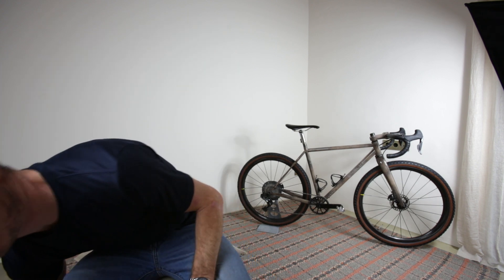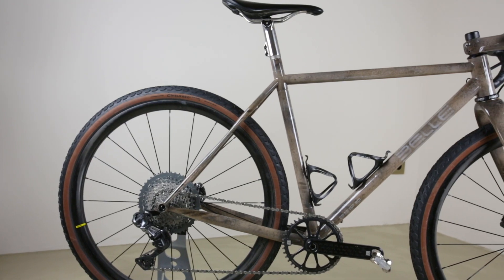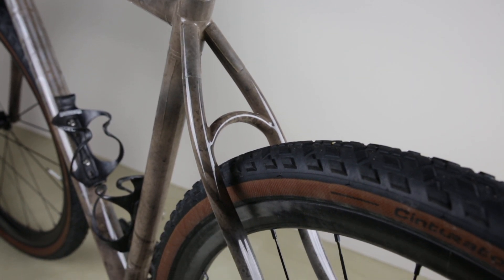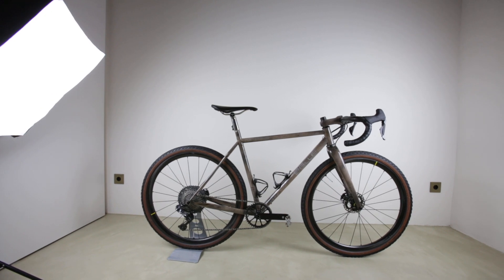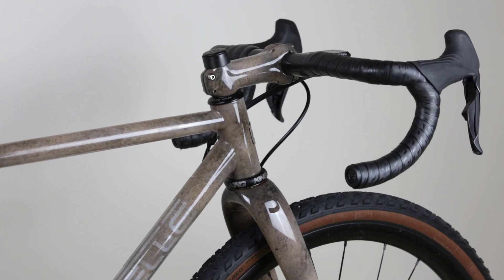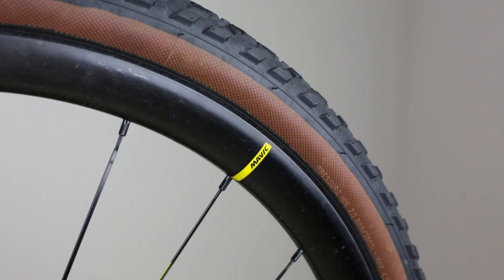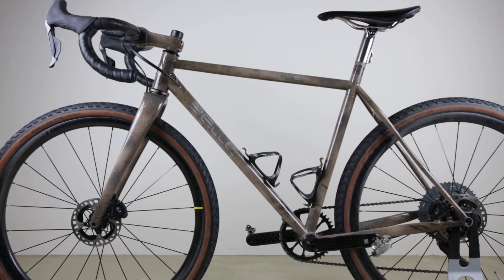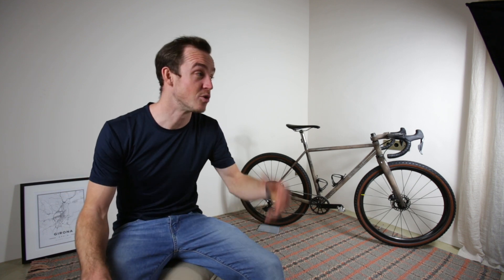S1 E2: My Belle Cycles GRAR ISP #01 Gravel Bike.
In November I took delivery of my new Belle Cycles GRAR ISP gravel bike - a custom designed, custom painted, bespoke, steel frame gravel bike made by Enrico Belle in Barcelona, Spain. It's number 01.

It's fitted with a 3D printed titanium seat mast topper by Bastion Cycles, a Shimano GRX Di2 groupset, Ingrid Components crankset, Mavic AllRoad Pro SL 650b wheels, Pirelli Cinturato tires, ENVE handlebars, ENVE bar tape and painted-to-match ENVE stem, Fabric Scoop saddle, Arundel Mandible carbon bottle cages, and the paint job was executed by Kilian Ramirez.

Have a watch to see all the details of a bike that was a long time coming, and I'm planning to ride for a long, long time into the future...